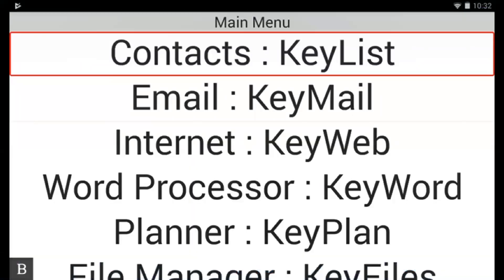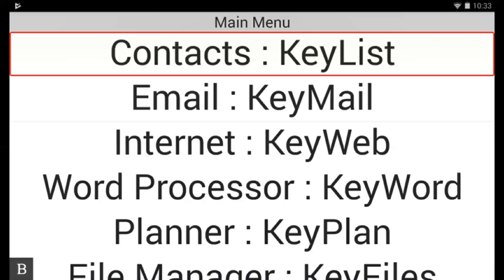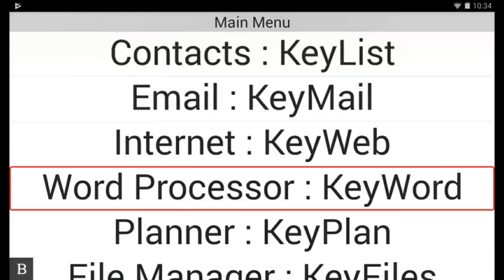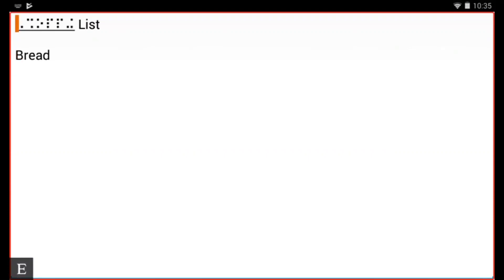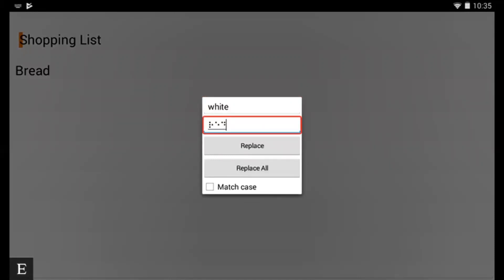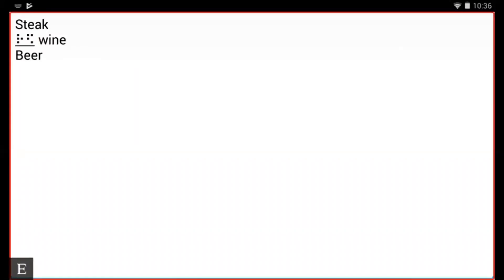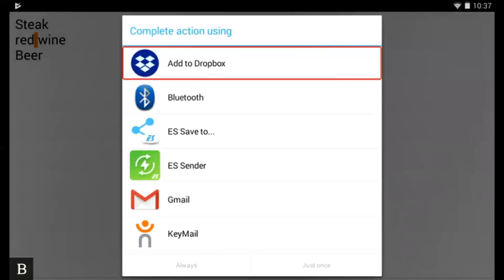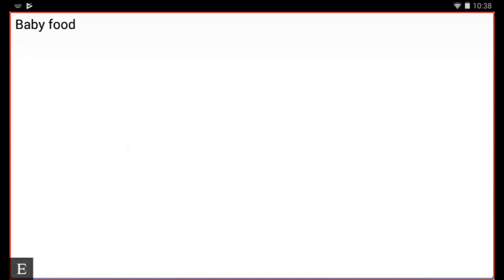BrailleNote Touch snapshot tutorial No.26: Share find and replace insert page break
-Share find and replace insert page break